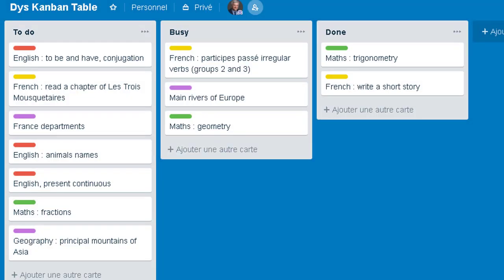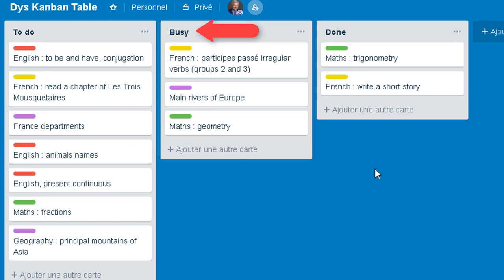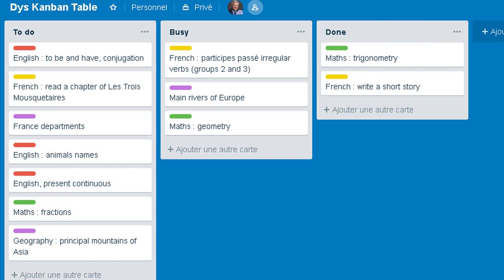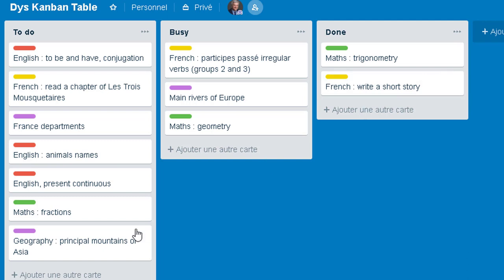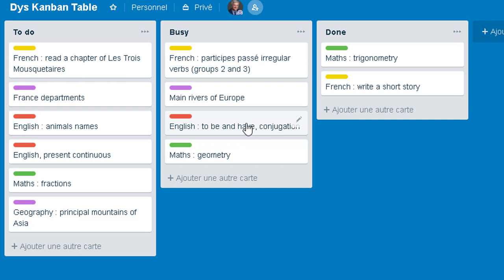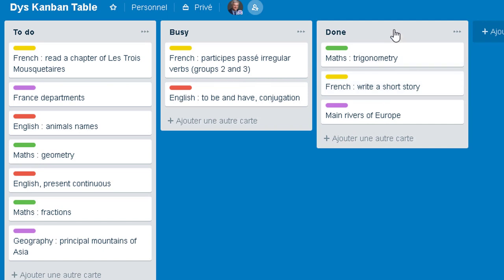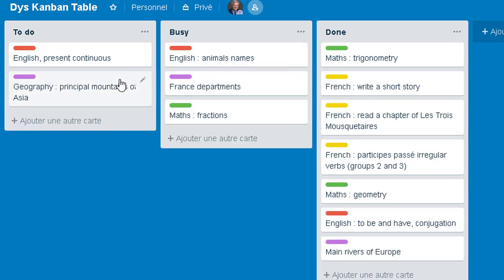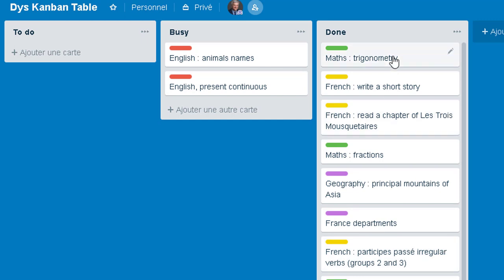How to use the Kanban method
How to use the kanban method to help your child cope with his or her school workload ?  Follow the advice I give you in this MOOC Dys video.